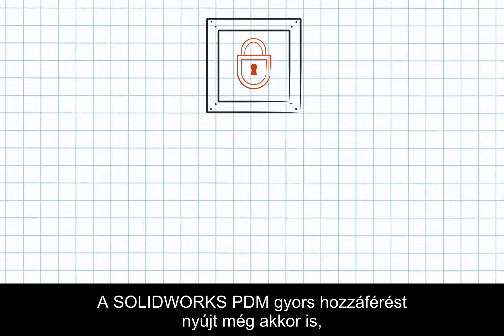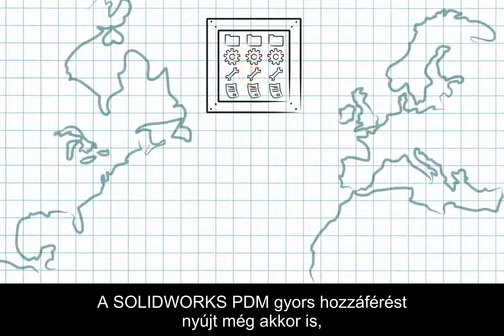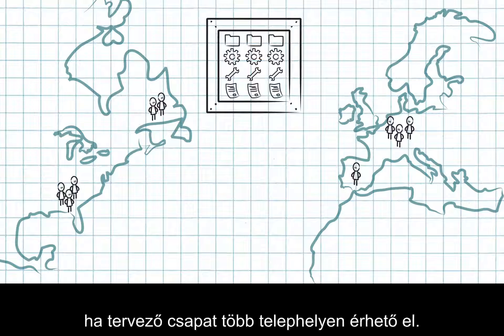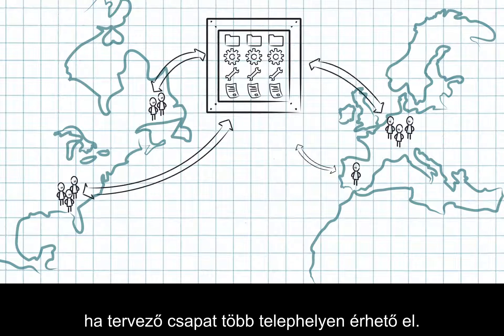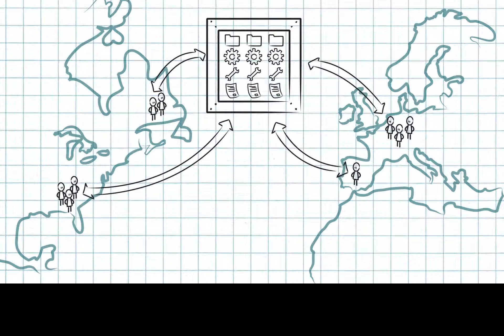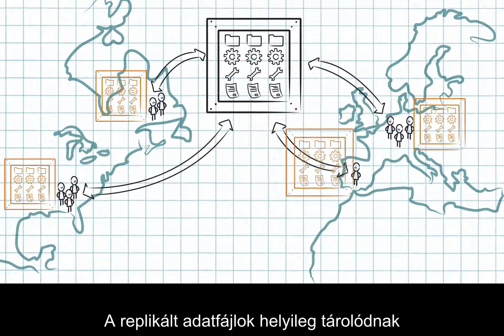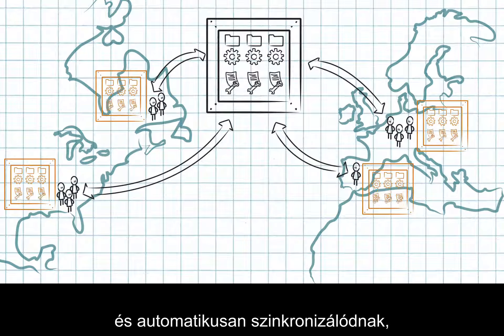A SOLIDWORKS PDM alapjai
A SOLIDWORKS PDM szoftver segítségével egy hatékony, stuktúrált adatbázist hozhat létre, amely a beépített biztonsági funkcióknak köszönhetően megakadályozza az adatok elvesztését vagy véletlen felülírását. Egy könnyen használható adattárban tárolja mind a CAD modelleket és a háttéranyagokat (pl. szöveges és grafikus dokumentumok, e-mailek), a növekvő adatmennyiséghez igazodva pedig skálázódik. Nincs több elveszett adat, ellenőrizetlen hozzáférés, követhetetlen tervmódosítás! Minden adat egy helyen, bárhol, bármikor egy kattintásnyira!